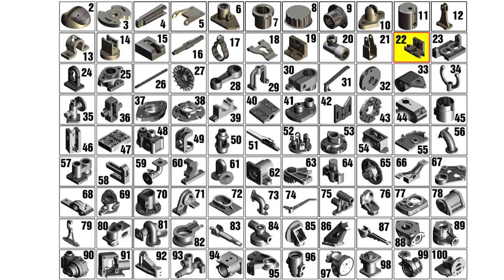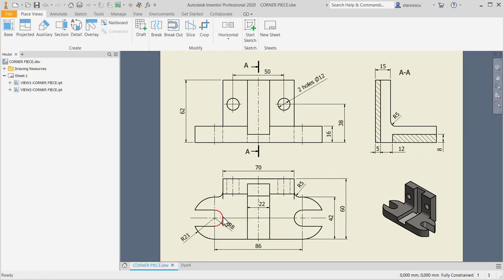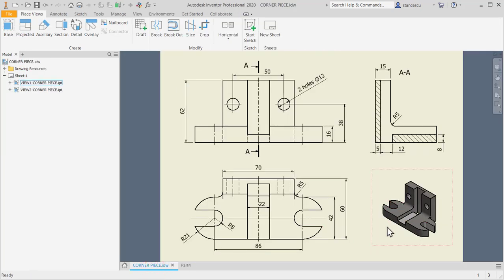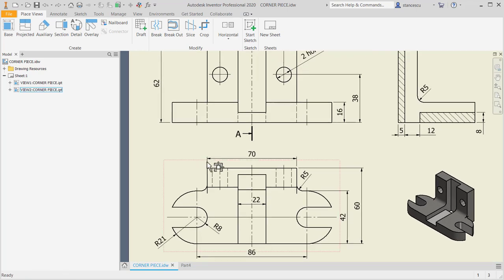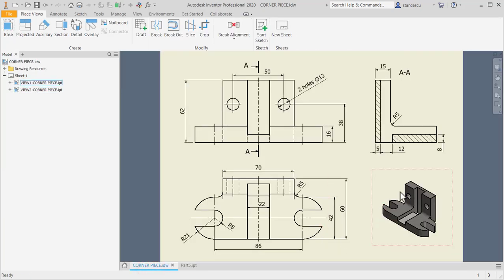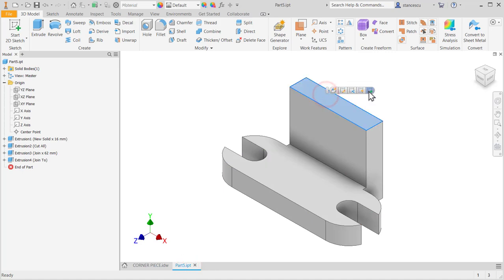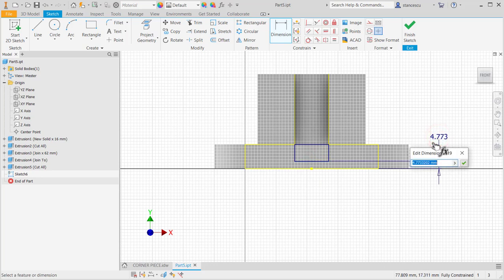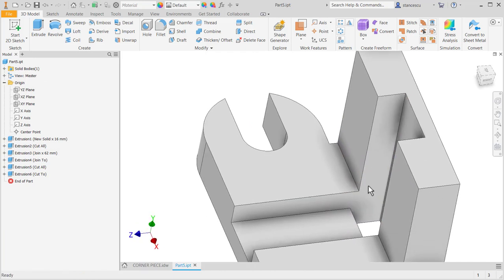Tutorial Inventor - 062 CORNER PIECE (Part-022)